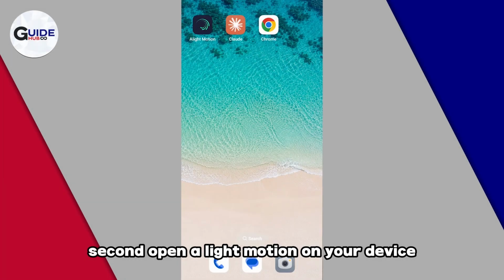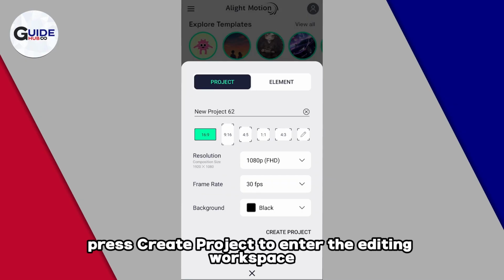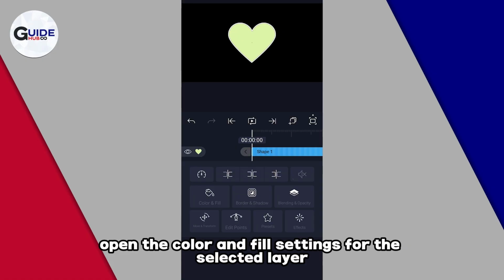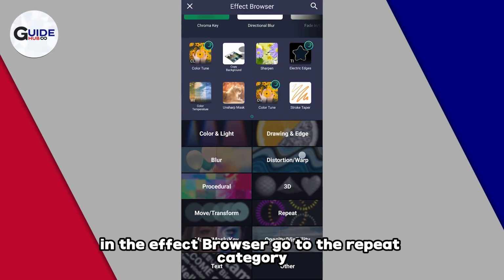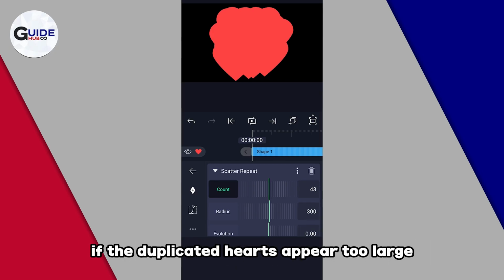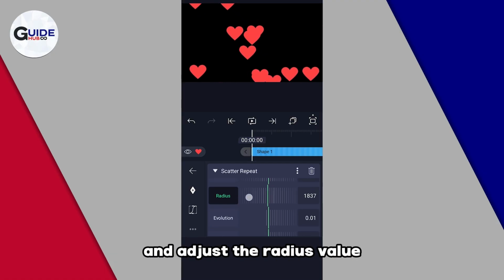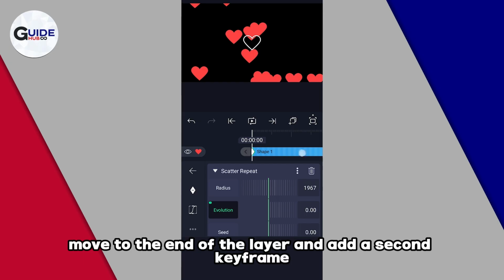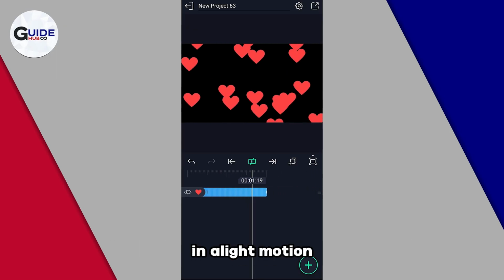How To Make Heart Overlay in Alight Motion (𝟮𝟬𝟮𝟲) | 100% WORKS | NO Yapping, To The Point & EASY!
(𝟮𝟬𝟮𝟲) Learn How To Make Heart Overlay in Alight Motion in this video (NO YAPPING + 100% WORKS!) | EASY FULL GUIDE, Everything You Need To Know! | Make Heart Overlay in Alight Motion